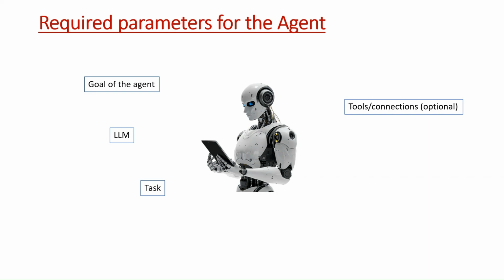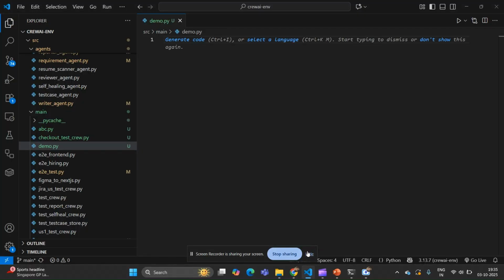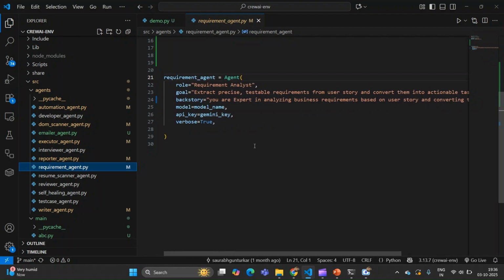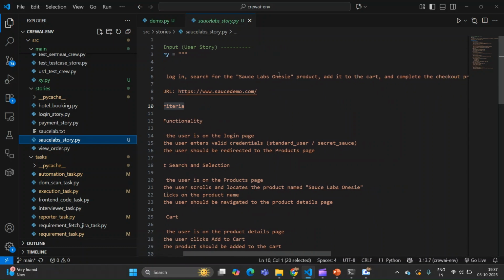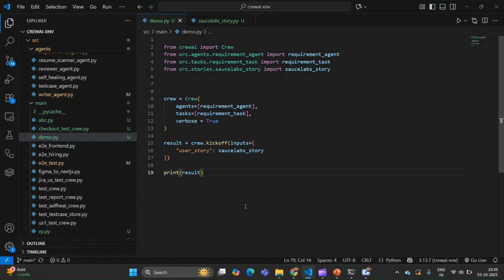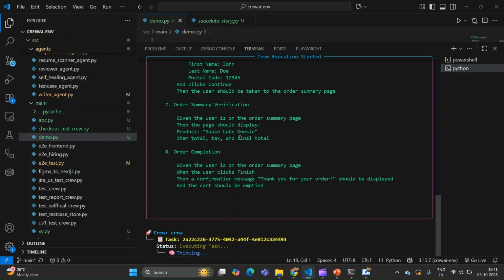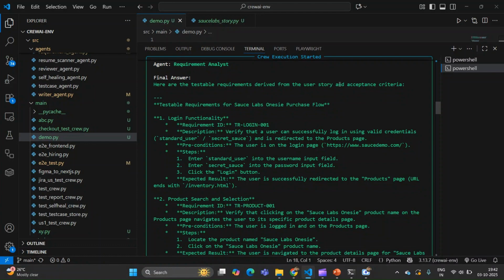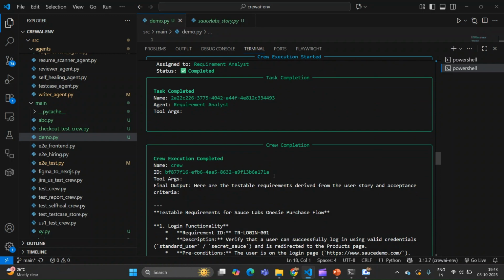Requirement Analyzer Agent | Agentic AI Cycle for Software Testing - Part 3 | CrewAI + Python based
🚀 Requirement Analyzer Agent Explained | Agentic AI Cycle for Software Testing - Part 3 🤖

In this video, we explore the Requirement Analyzer Agent — one of the core components of the Agentic AI Cycle for Software Testing, built using CrewAI + Python.
This is Part 3 of the series, where we dive into how this agent intelligently analyzes software requirements, extracts key information, and prepares data for the next stages like Testcase Design and Automation Execution.

🔎 What you’ll learn in this video:
✅ Role of the Requirement Analyzer Agent in the AI Cycle
✅ How AI interprets user stories and requirements automatically
✅ CrewAI-based implementation for intelligent analysis
✅ Data flow and interaction with other agents
✅ Real-time demonstration of requirement-to-structure conversion

⚡ Whether you’re a QA Engineer, SDET, Automation Tester, or AI Enthusiast, this video will help you understand how AI can think like a tester and automate the initial stages of the testing lifecycle efficiently.

Powered by  @AI-TestVerse-by-Saurabh  , the future of automated testing is here! 🌟